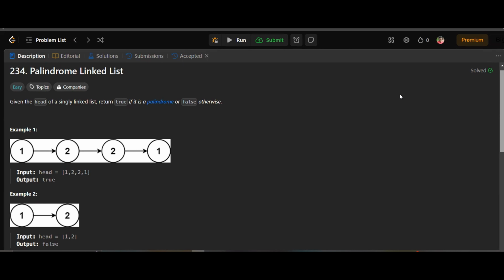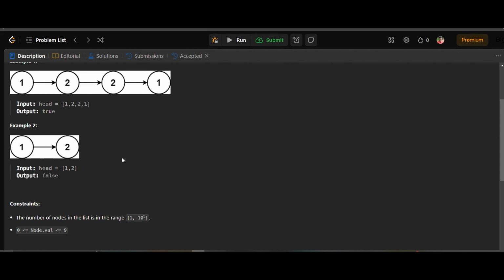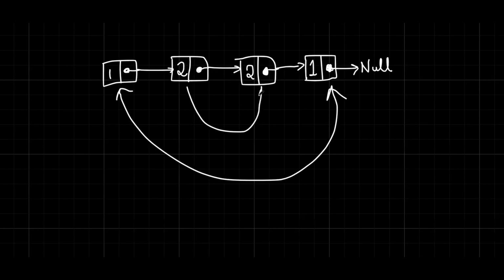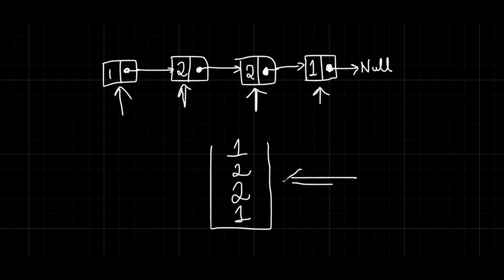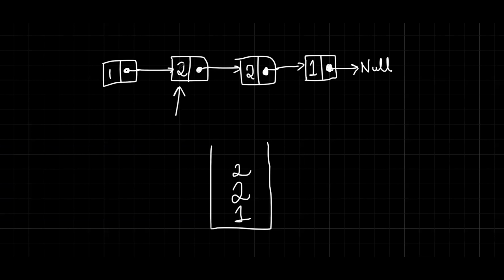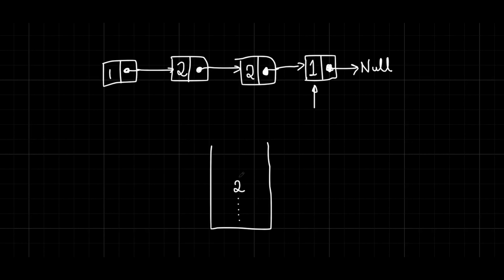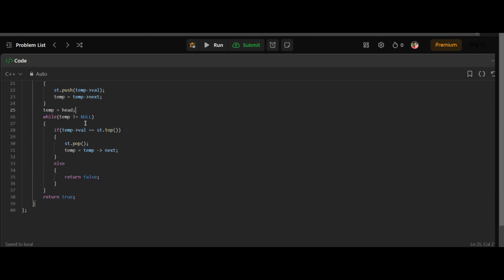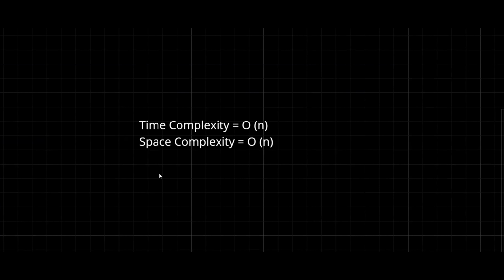Palindrome Linked List | Facebook Interview Question | LeetCode 234 | C++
Timestamp:
0:00 - Understand the Problem
1:10 - Solution of this Problem
9:40 - Complexity Analysis of this Problem